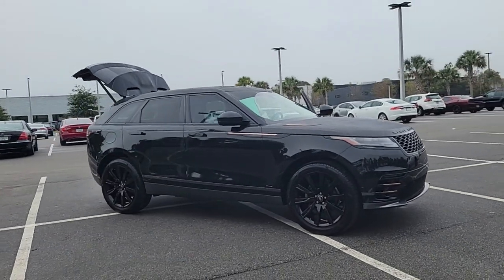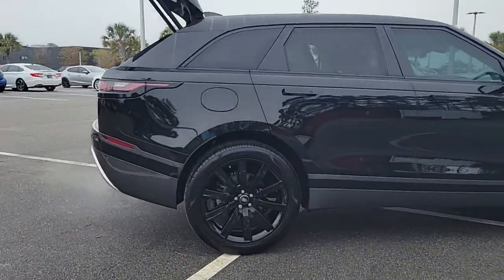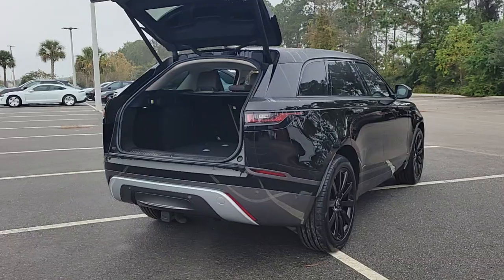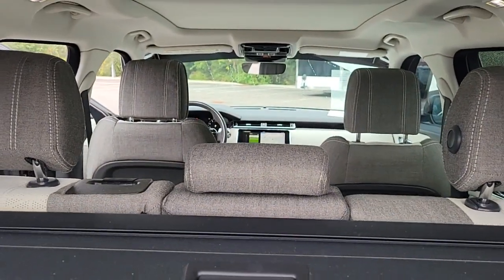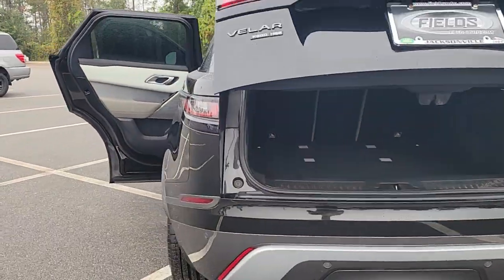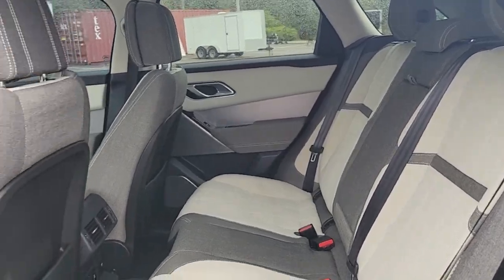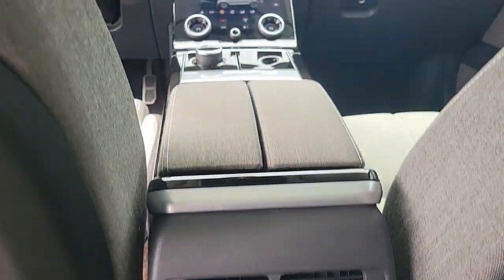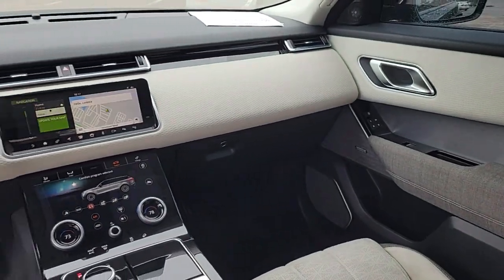2018 Land Rover Range Rover Velar Jacksonville, St Augustine, Fernandina Beach, Gainesville, Palm Va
Black Used 2018 Land Rover Range Rover Velar R-Dynamic HSE

2018 Land Rover Range Rover Velar R-Dynamic HSE - Stock#: PR5641

Four Wheel Drive** Navigation** 11 Speaker Meridian Sound System **Bluetooth** Usb Port** Rearview Camera** Blind Spot Monitoring** Smart Device Integration **Parking Sensors** 10 in Touchscreens **Adaptive Cruise Control** Lane Keeping Assist** 21 in Alloy Wheels **Power Heated/ Cooled Front Massaging Seats** Leather Cabin** Panoramic Moonroof **LED Headlights** Auto-dimming Rearview Mirror **Hands-Free Power Tailgate **40/20/40 Folding Bench **Adaptive Suspension Dampers **Homelink **Tilt/ Telescopic Steering Column **Keyless Start/ Entry** 21 City/ 27 Hwy **